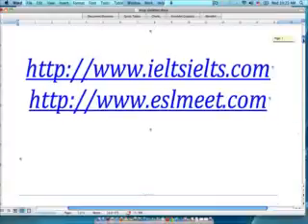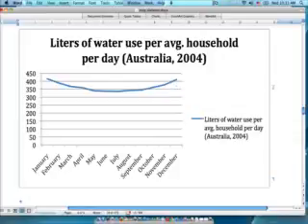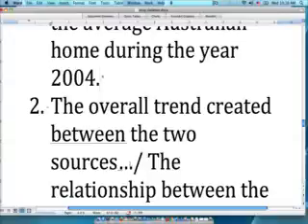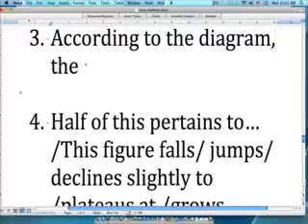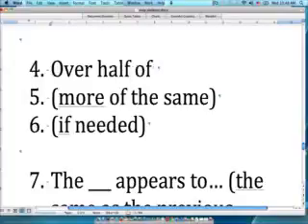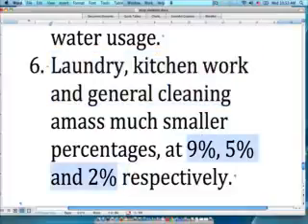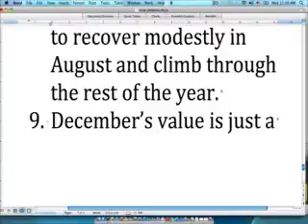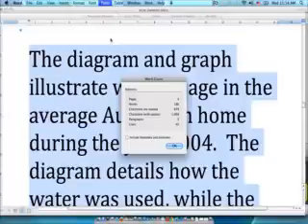10 How to start sentences in your Academic Task 1